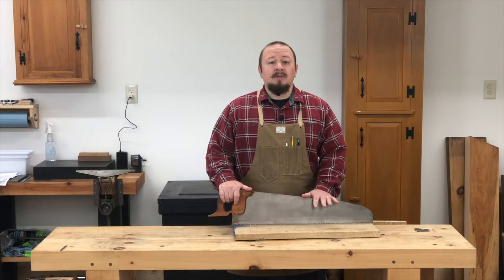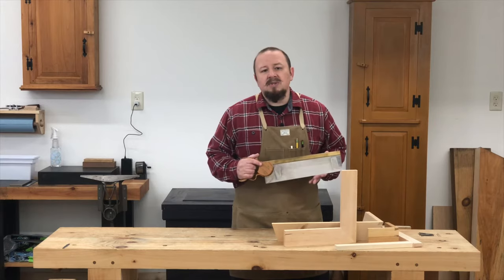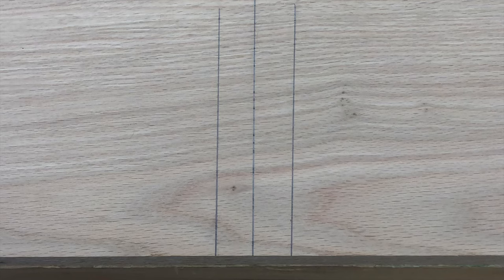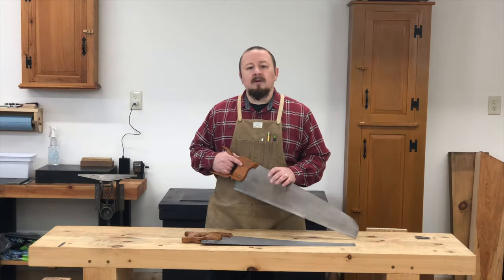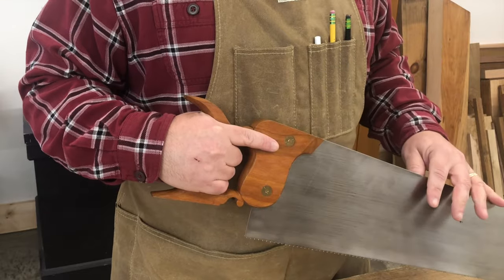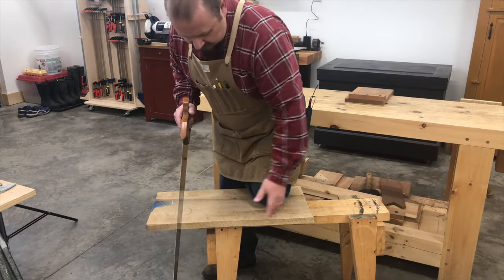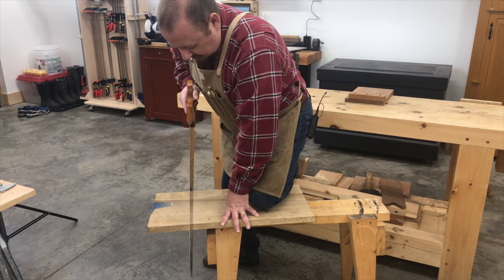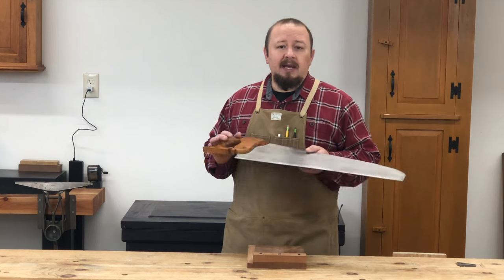How to Use a Hand Saw Properly - Hand Saw Foundations